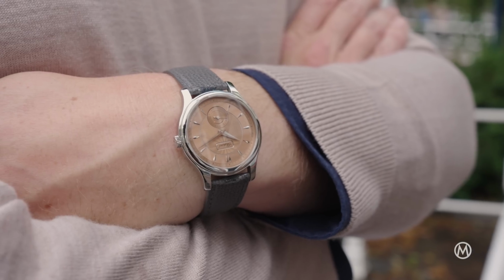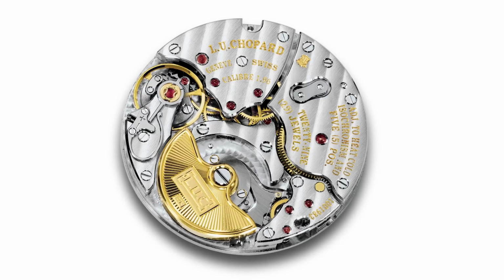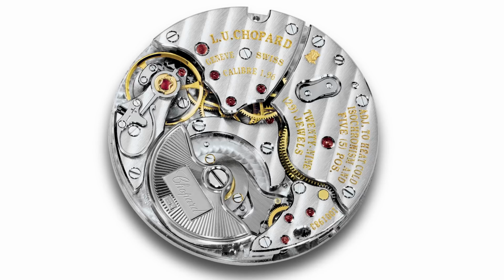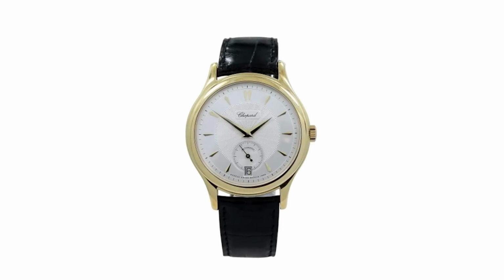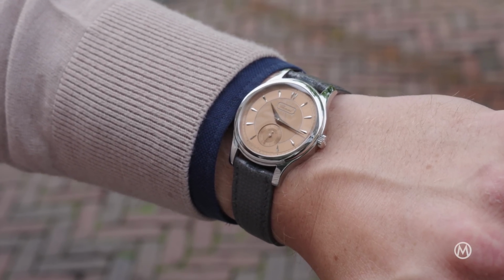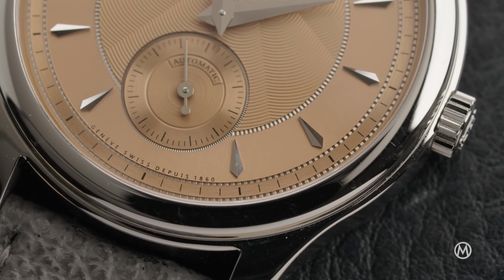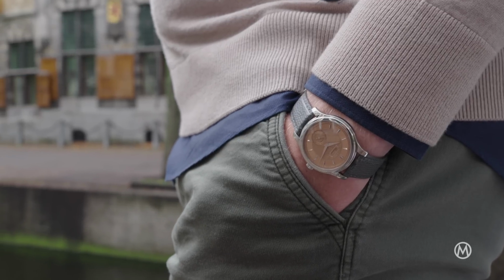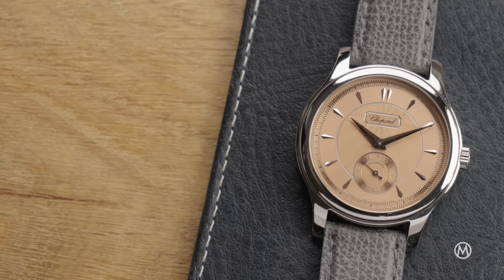REVIEW: The Supremely Elegant Chopard LUC 1860 Salmon Dial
A compact, supremely elegant stainless steel watch with a handsome guilloche salmon dial and one of the most important modern movements ever created… We’re looking at the highly attractive Chopard L.U.C 1860 Salmon dial.

Chopard, and specifically the L.U.C collection (named after the brand’s founder Louis-Ulysse Chopard) is known for its handsome, elegant watches with impeccable execution. But more than anything, this collection launched in 1996 has brought the brand on the map of high-end watchmaking. With the L.U.C Collection, Chopard became part of the elite of Geneva-based haute Horlogerie, together with some of the most respected brands around.

And now, the brand returns to its roots with the Chopard L.U.C 1860… A watch that, if you know a bit about this collection, will feel immediately familiar. This watch is as attractive as the early versions of this watch were. Or should we say, for some reasons, it might be even better! We'll see this in this in-depth review.

for reviews, news, collector's insights, and more.